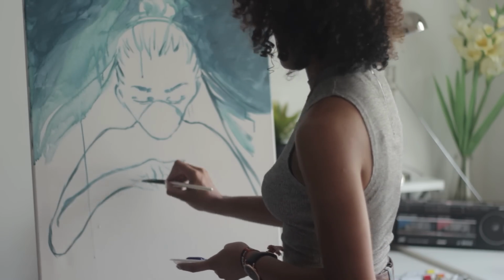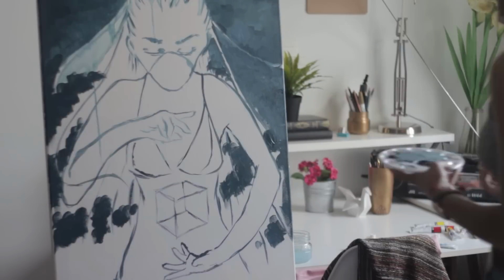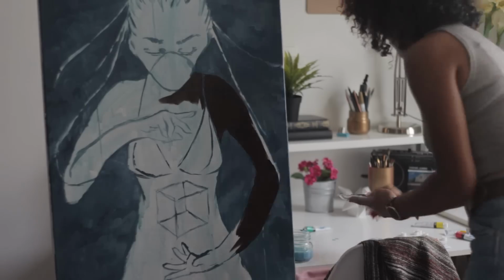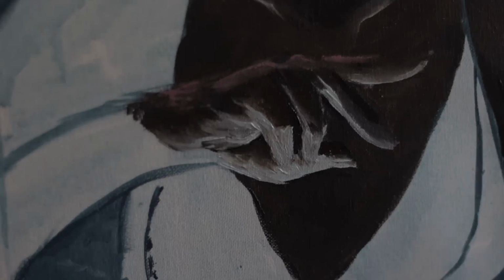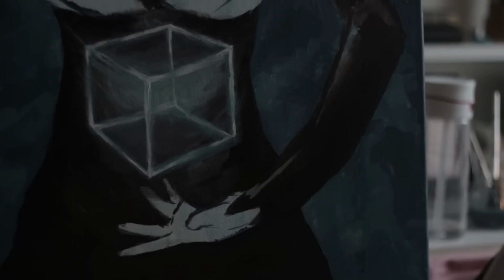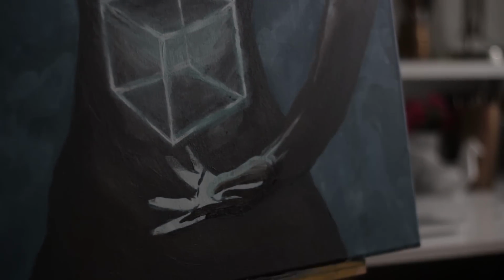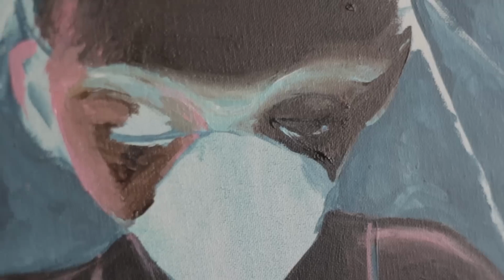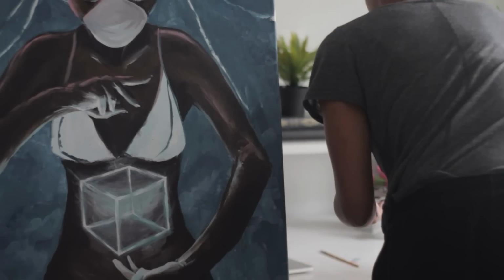'Dimensions' · Acrylic Speed-Painting Full Process Video · SemiSkimmedMin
Here's the 'extended cut' of my last video showing the full process of this painting inspired by the music festival in Croatia! Enjoy :)

Check out some of my art prints and merch on Society6;

And you can see original paintings for sale in my shop;

·Tools Used·

+ Daler-Rowney Acrylic Paint Introduction Set (UK) (US)
+ Loxley A1 size, 18 mm Depth Canvas, White (UK) (US) n/a

+ Canon 700D/t5i (UK) (US)
+ Tripod (US) (UK)
+ Desktop Lighting (US) (UK)